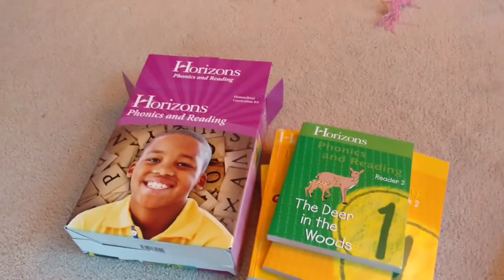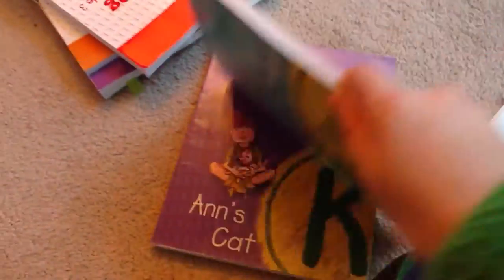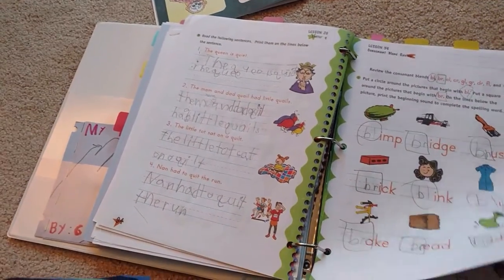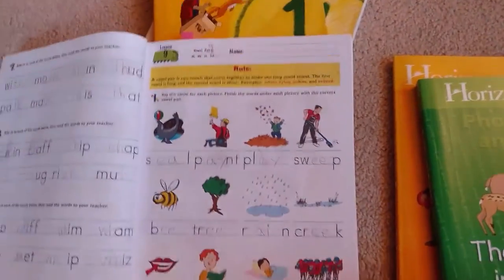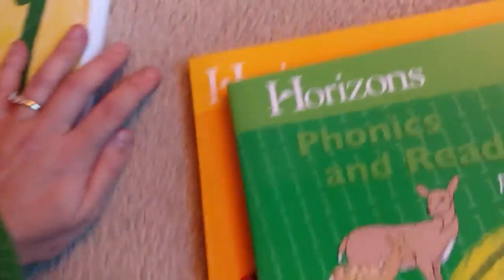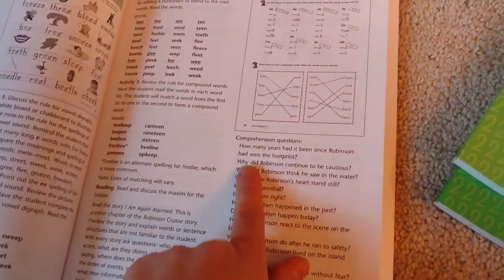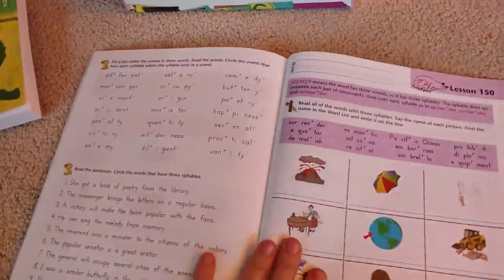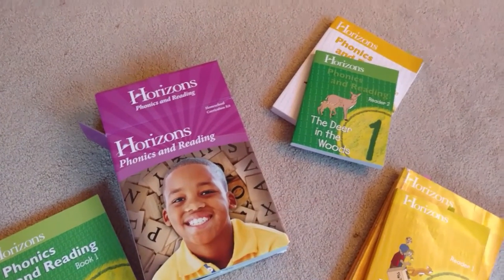Horizons Phonics and reading, Kindergarten- 2nd grade Homeschool Curriculum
Alpha and omega's Horizons phonics and reading homeschool curriculum. Kindergarten, 1st and 2nd Grades.

So far we've loved it, but here's a look at all three years.